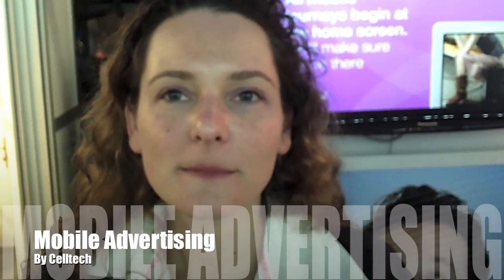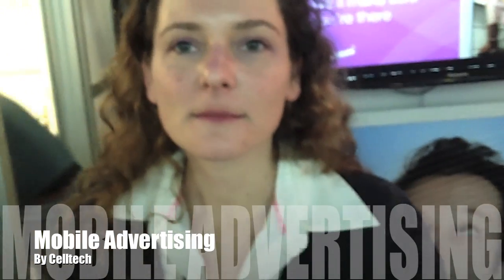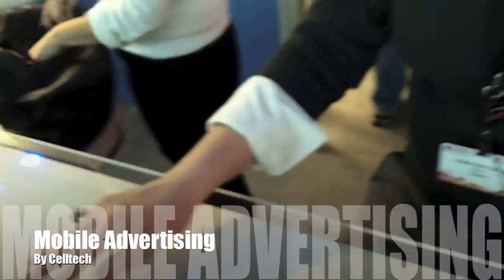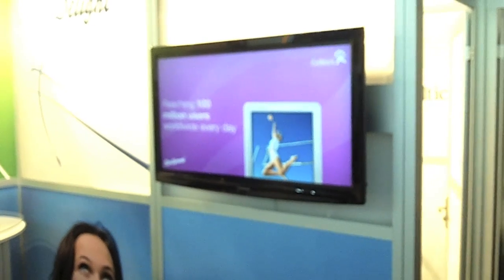Tech Talk: LiveScreen - New ad format for mobile operators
Mobile network operators like Orange and O2 are always looking for new revenue streams, this might be the answer. Over 100 million mobile phone users, outside the UK, are today exposed to advertising messages on their idle screen, the screen view shown when the phone is not in use.